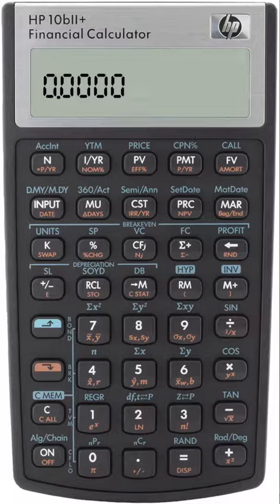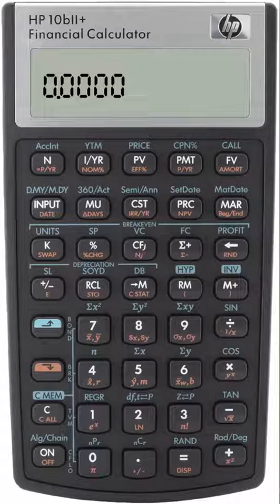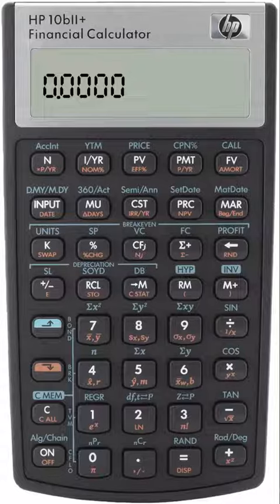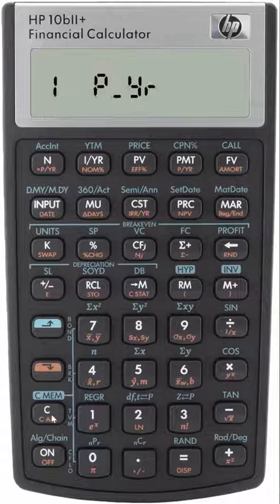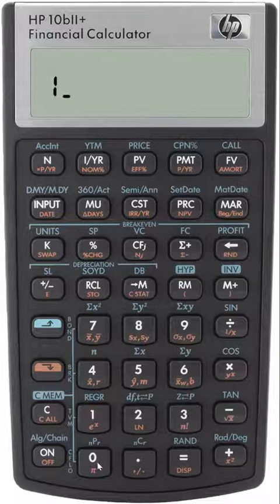HP10bII - What is the PV of an ordinary annuity?